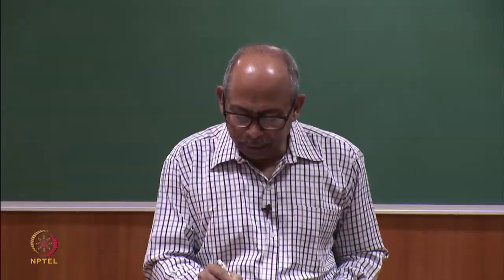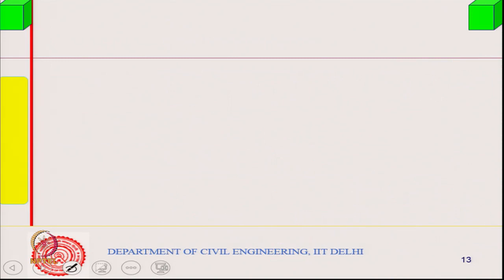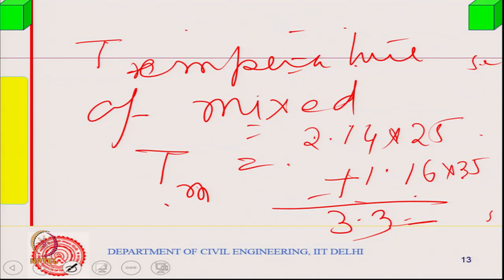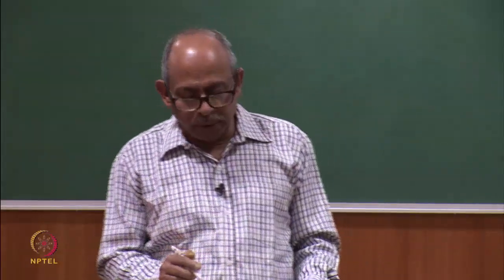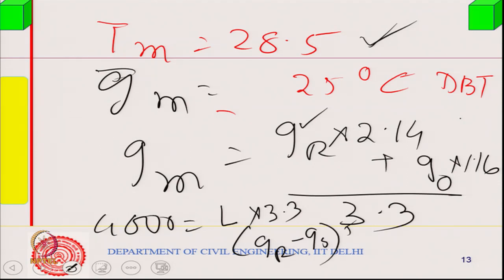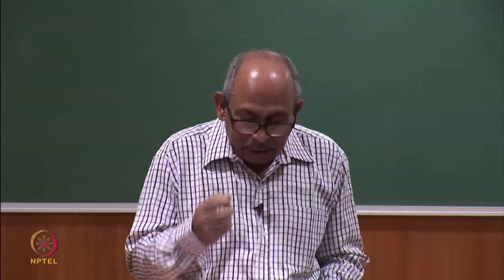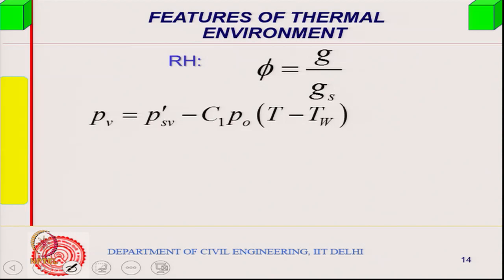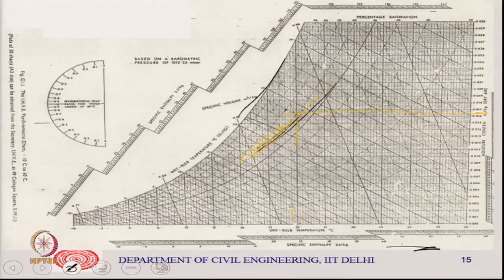Numerical Problem on HVAC System Continued